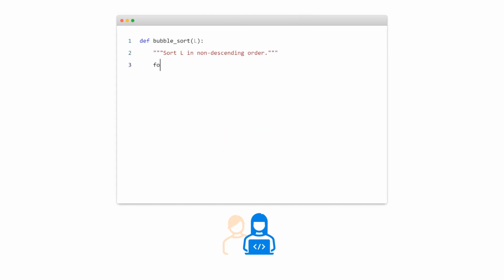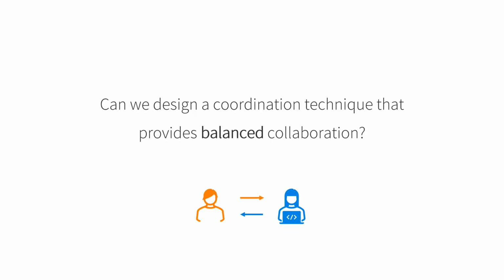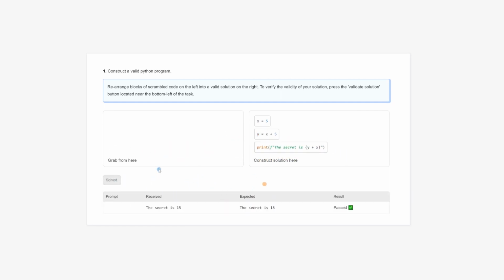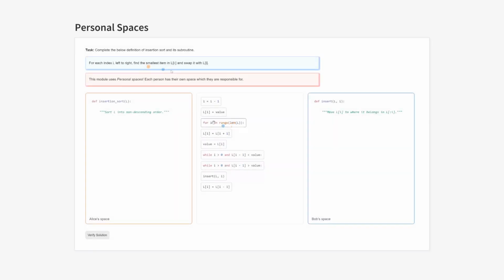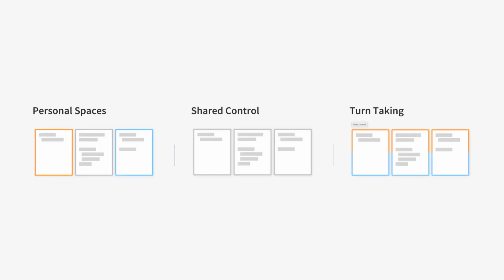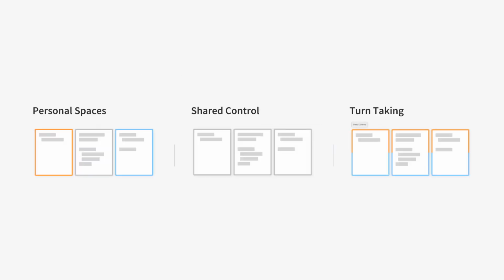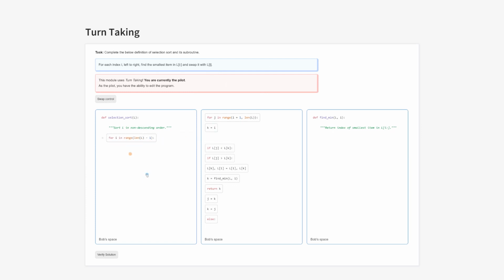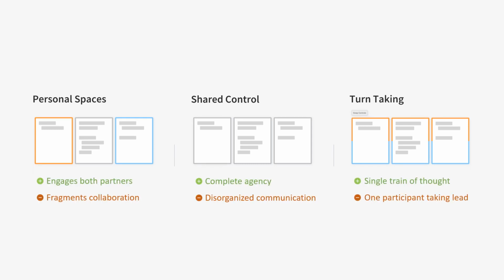Structuring Collaboration in Programming Through Personal-Spaces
Devamardeep Hayatpur, Tehilla Helfenbaum, Haijun Xia, Wolfgang Stuerzlinger, Paul Gries

Session: Late Breaking Work (LBW) Posters A

Pair programming has proven to be a successful pedagogical technique. However, its effectiveness depends on the frequency and quality of communication of the driver. In this work, we explore an alternative collaboration paradigm that tackles the imbalance in pair programming through Parsons problems: students are given fragments of code out of order and tasked with re-organizing them into the correct order. We then create an interdependence between students by assigning each learner to a different sub-problem in their space, termed Personal-spaces. Students must engage in dialog to negotiate, exchange, and use fragments from the same pool. In an exploratory study with nine pairs of undergraduate students, we find evidence pointing to affordances of different coordination conditions: Personal-spaces promoted ownership and engagement, while Turn taking (akin to pair programming) helped maintain a consistent train of thought. We provide guidelines for design of appropriate problem sets and collaboration tools to structure conversations.